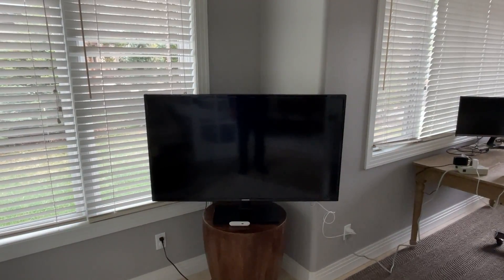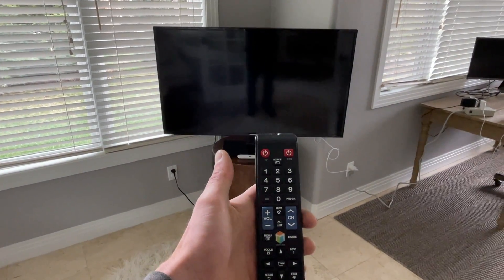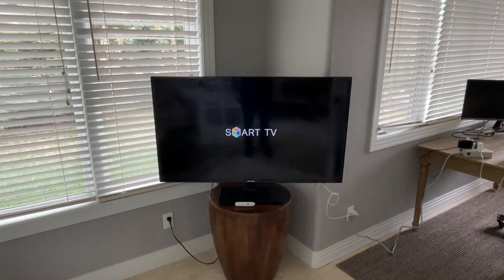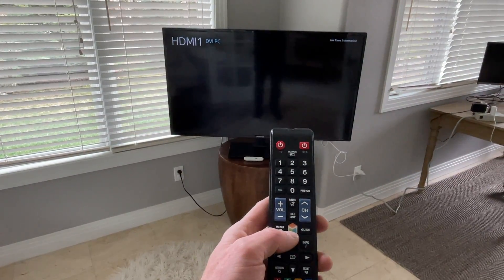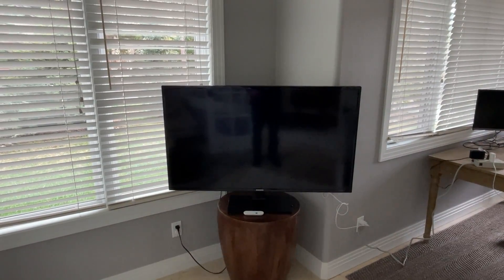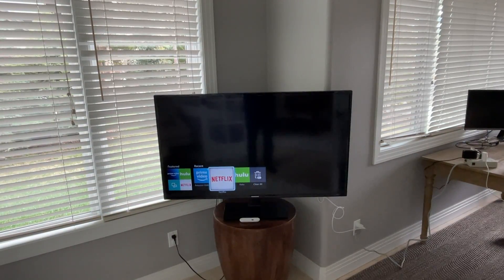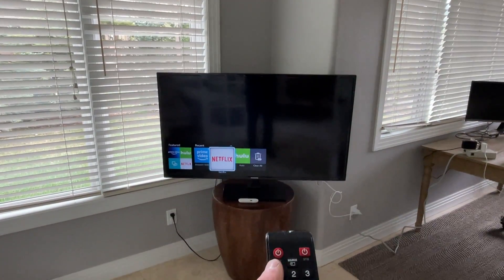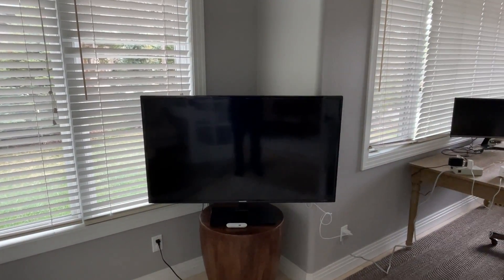Golden View TVs